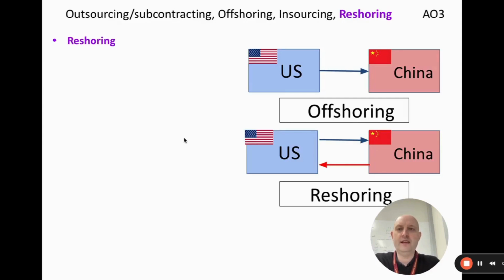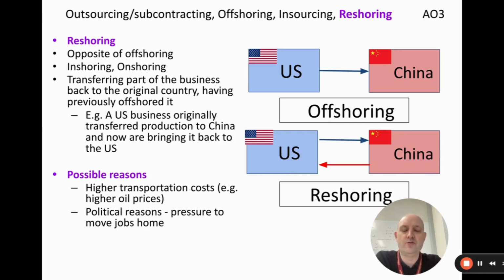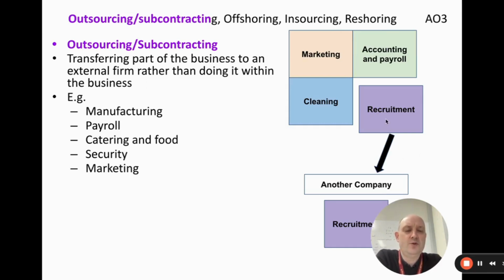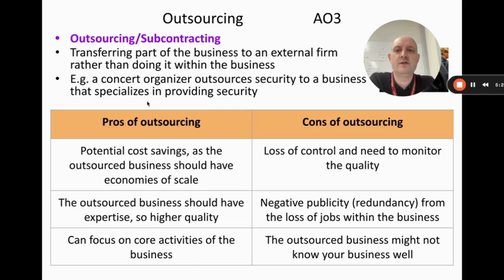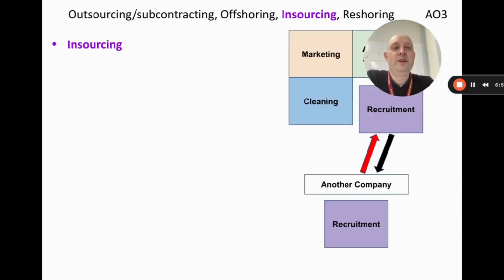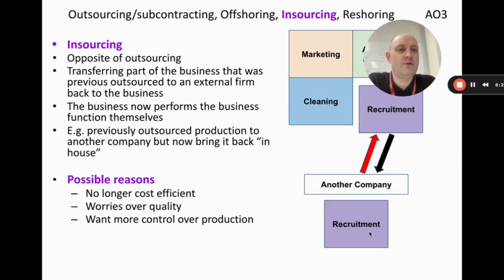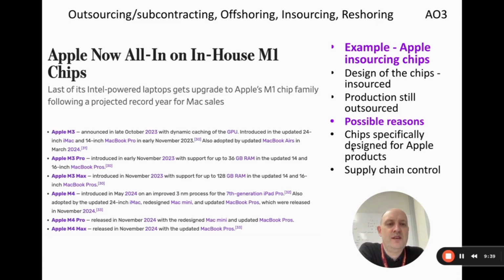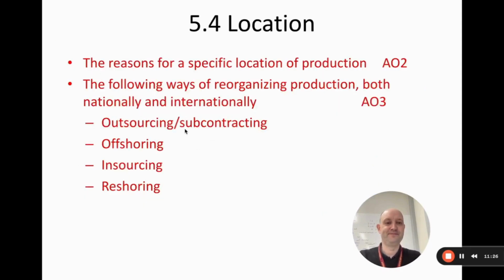5.4 - Outsourcing, insourcing and reshoring - IB Business Management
The 2nd (of 2) videos in Chapter 5.6 (Production Planning) covers:

- Definition of outsourcing, with examples
- Pros and cons of outsourcing
- Definition of insourcing and possible reasons a business might do this
- Definition of reshoring
- Pros and cons of reshoring